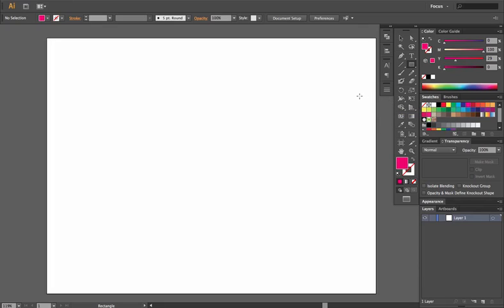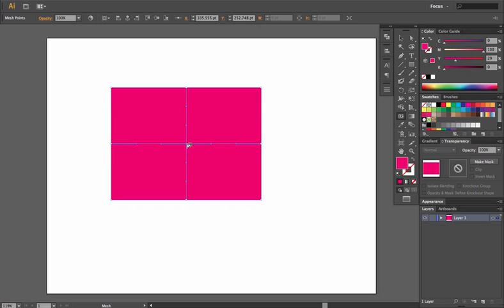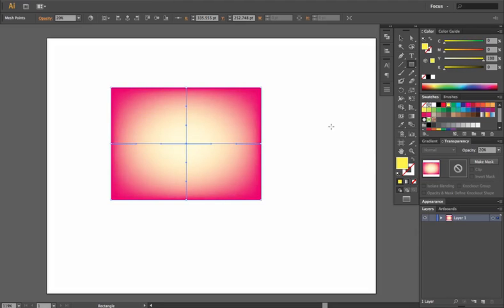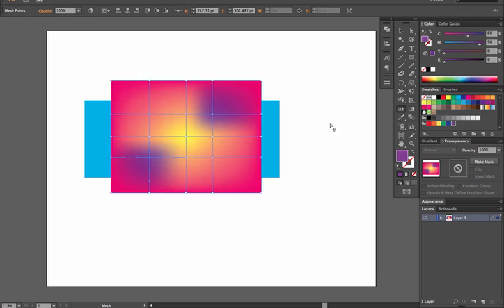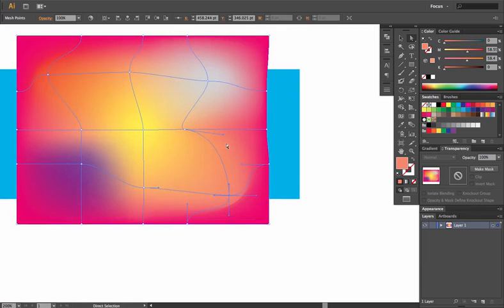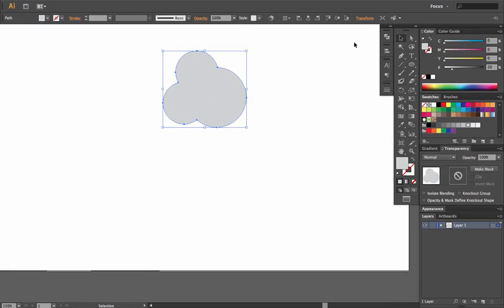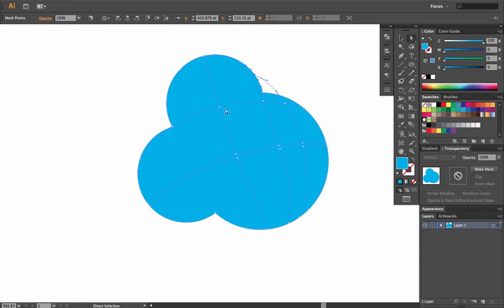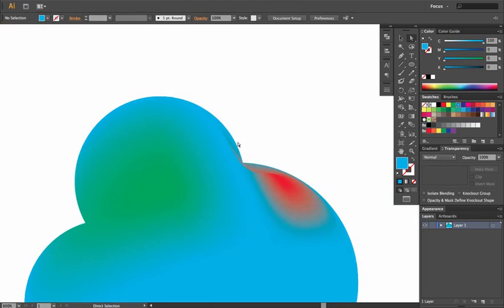Creating and Manipulating Meshes in Adobe Illustrator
A quick look into the various details of creating a mesh and getting the most out of it